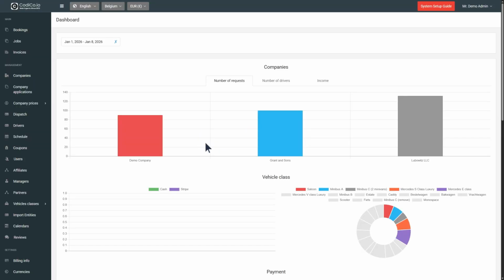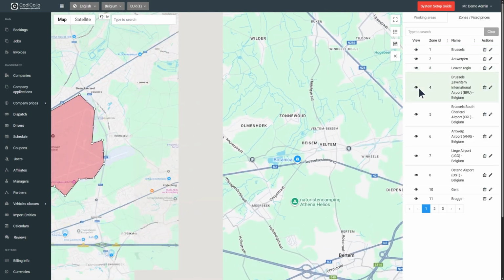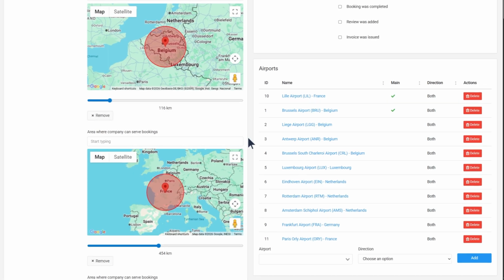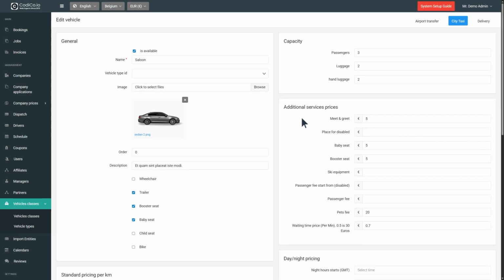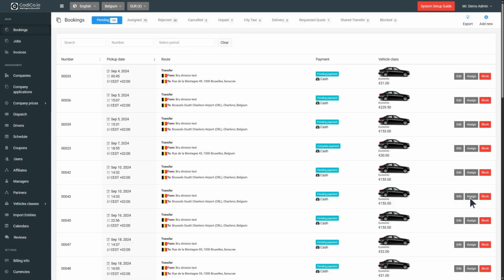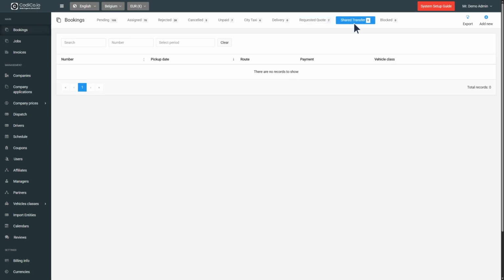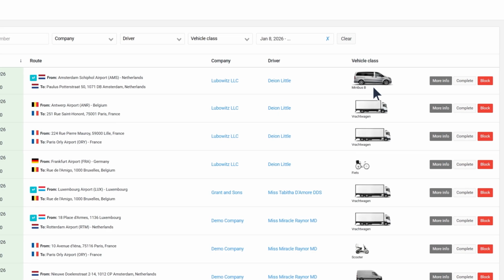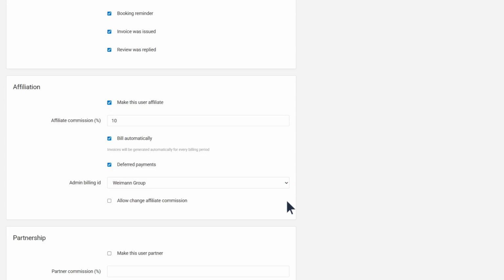CodiCo Dispatch Software: Full Step-by-Step User Guide (2026)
Welcome to the official guide for CodiCo Dispatch Software!

In this video, we will take you through every step of setting up and using our system. You will learn how to turn CodiCo into a powerful tool for your business: from basic settings and connecting Google API to advanced zoning and automatic order assignment using AI.

CodiCo Dispatch Software is an All-in-One solution for taxi dispatch, airport transfers, and delivery services.

🕒 Timestamps:

00:19 - Settings
01:18 - Zones
03:56 - Companies
05:33 - Commissions
06:36 - Drivers
07:20 - Vehicle Classes
08:40 - Airports
09:11 - Bookings
13:47 - Jobs
14:46 - Invoices
15:28 - Users
15:57 - Partners & Affiliates